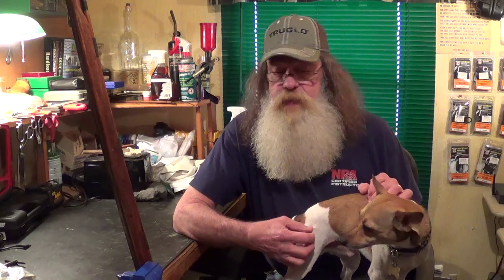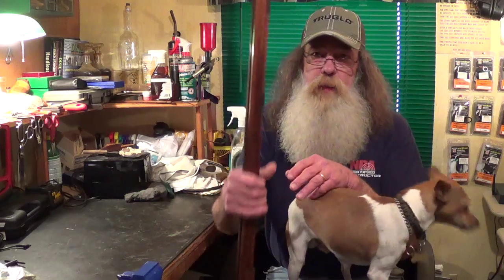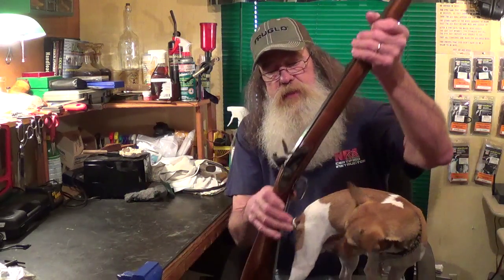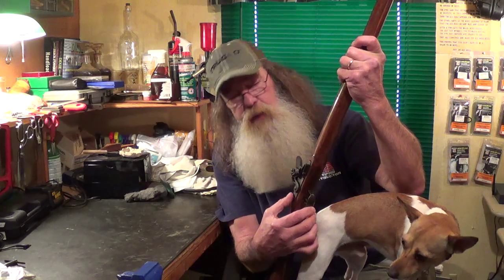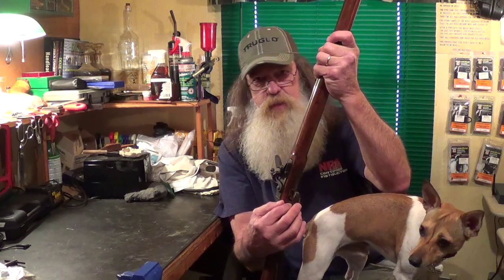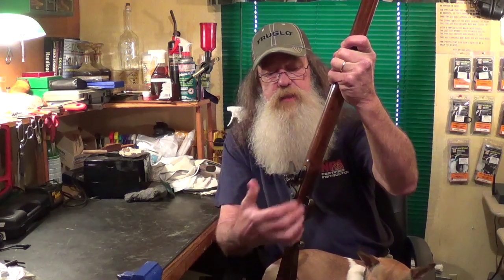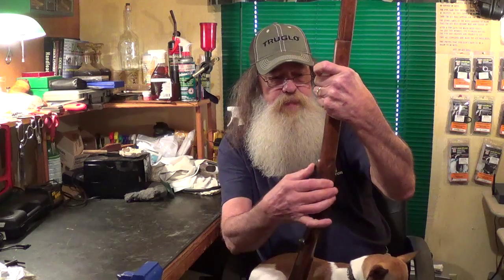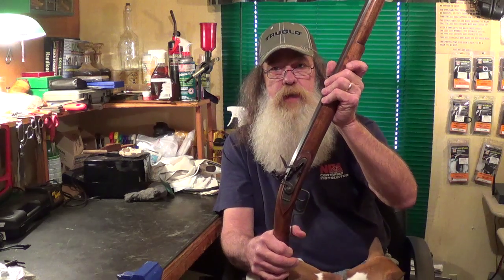Dixie Gun Works Tennessee Mountain Rifle Part Two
An update on the rifle.  I got the flint lock installed after my first attempt at inletting.